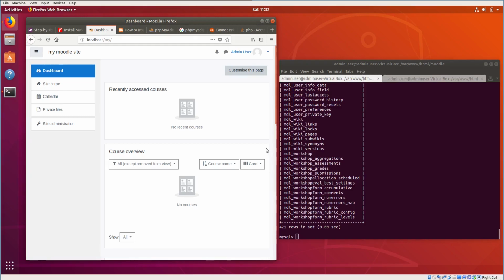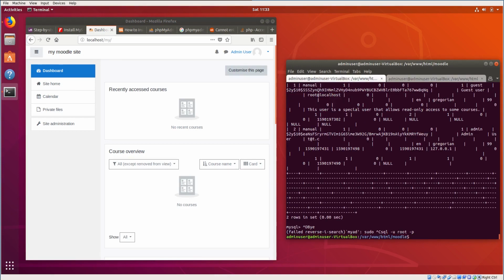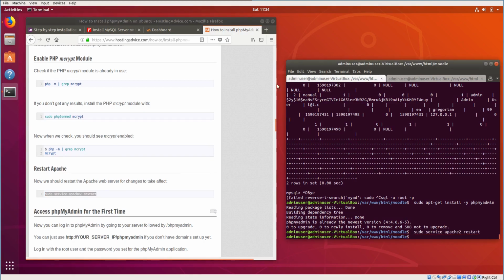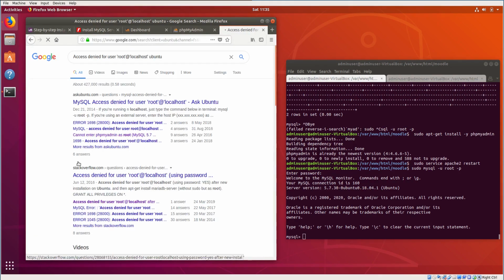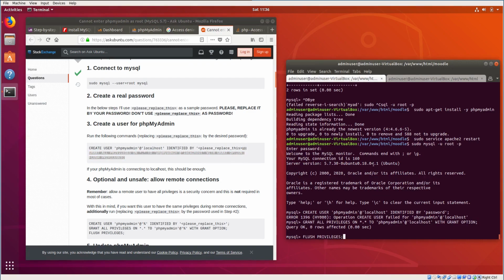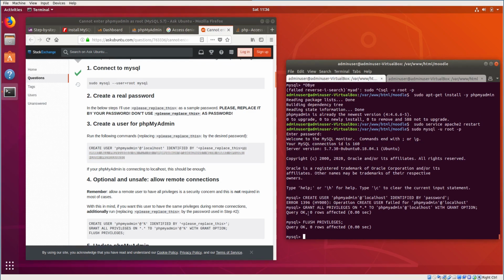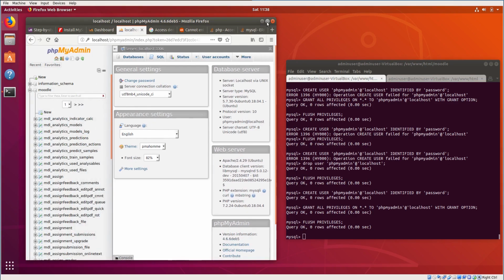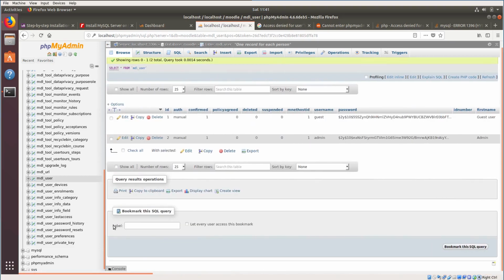Moodle setup tutorial 2/4 - set up phpmyadmin GUI for interacting with mysql database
Often we want to just browse through data in the database and in those situations it can be easier to have a program that lets us use the database almost like an excel spreadsheet rather than through just the CLI.

We also can directly update fields and change schema without writing sql, letting the phpmyadmin program write that for us.